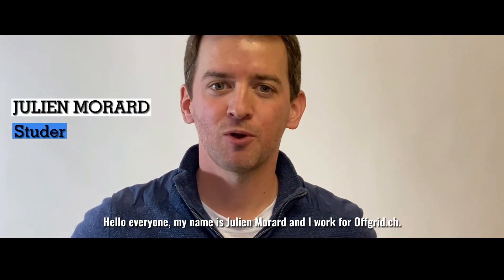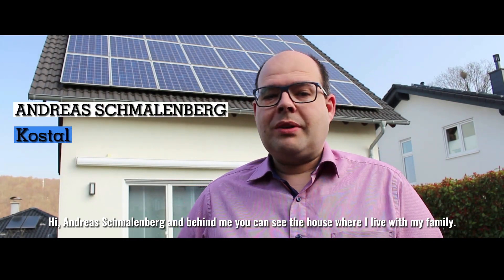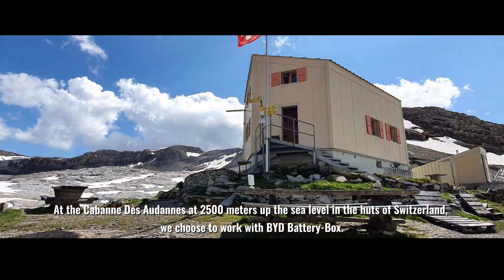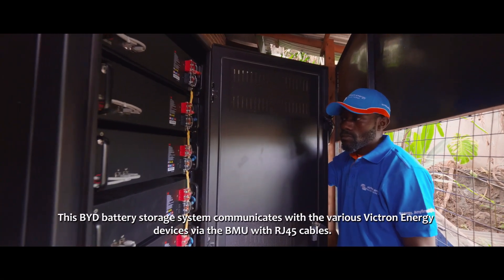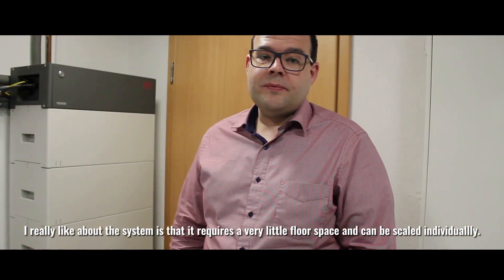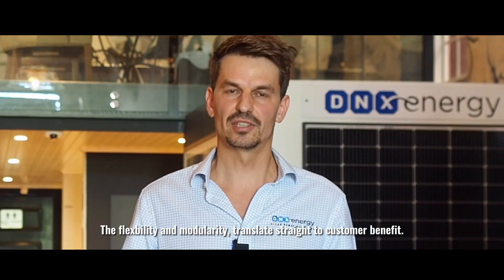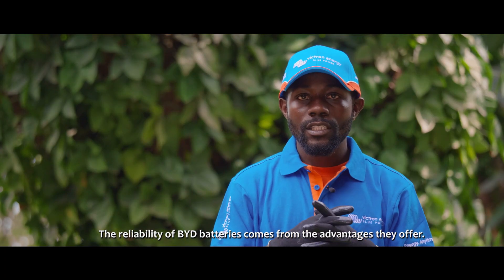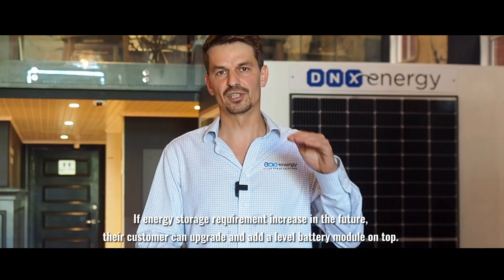Global Experience with BYD Battery-Box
A Big Shout-out! The global customers are telling their stories with BYD Battery-Box. What about yours?😉
🗣We're collecting the videos about BYD Battery-Box.